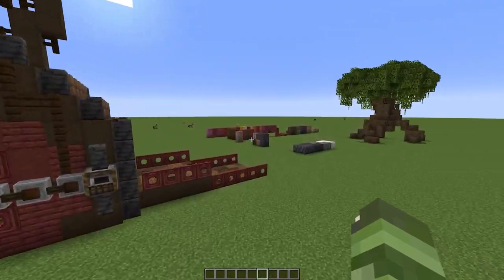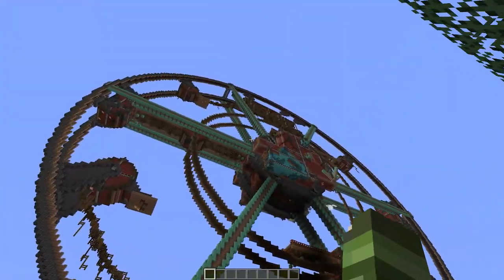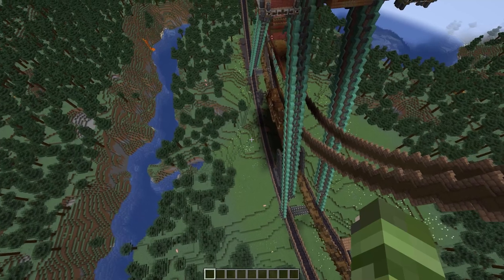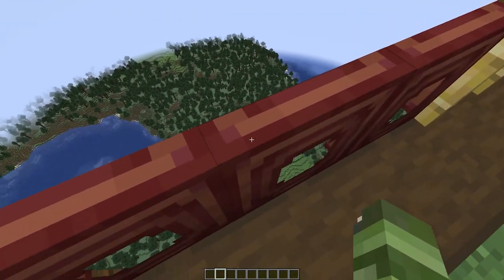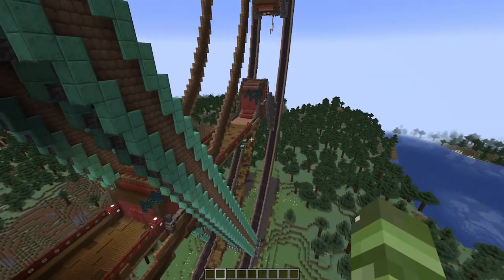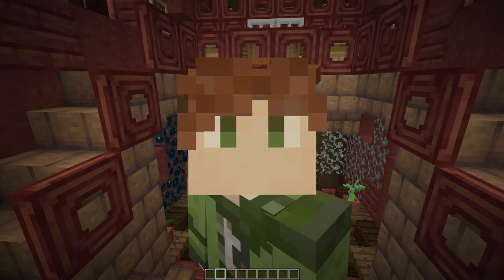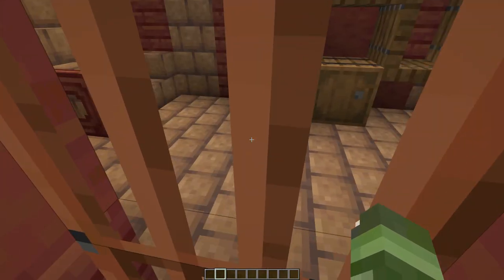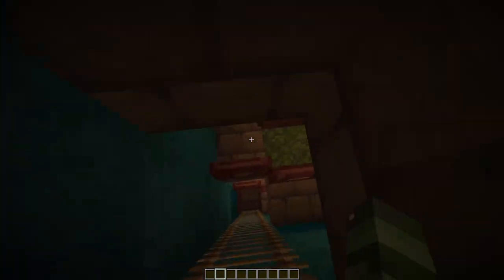I Made a Rolling Village out of 1.19 WILD UPDATE Blocks! - Minecraft Mega Build + World Download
I made a giant rolling steampunk village out of 1.19 Wild Update blocks! Built out of mud and mangrove, powered by sculk. It's even got echo shards, a respawn compass, an allay, and frogs!